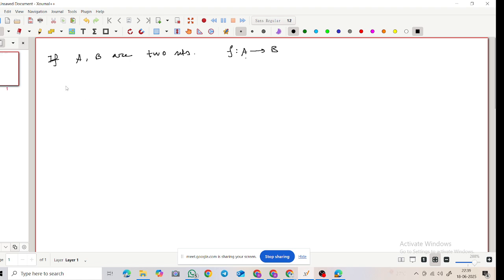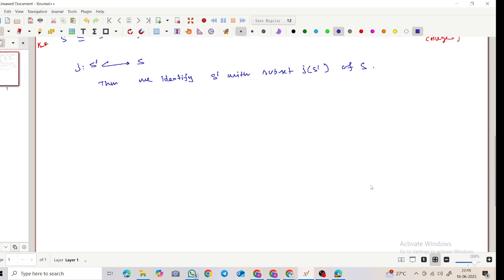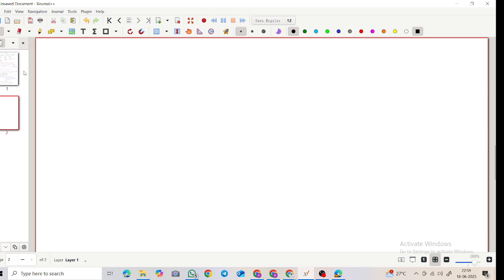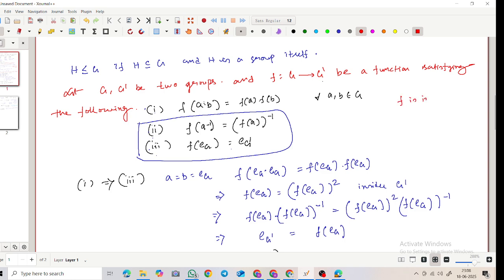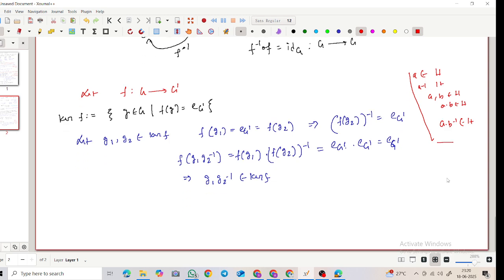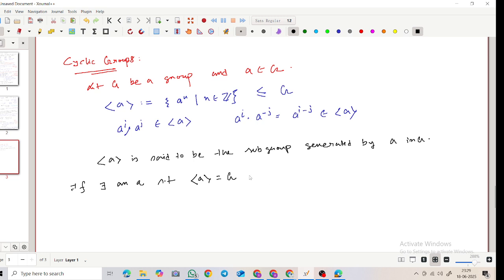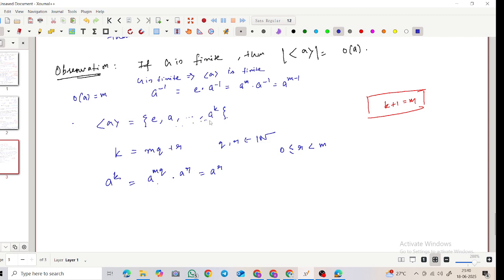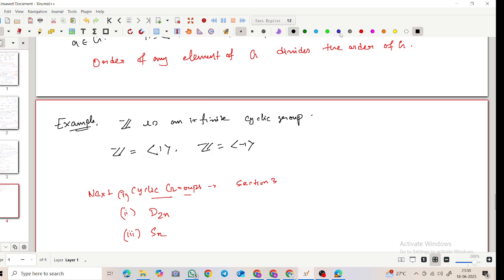Group Theory 2 Foundation Batch | LS2M